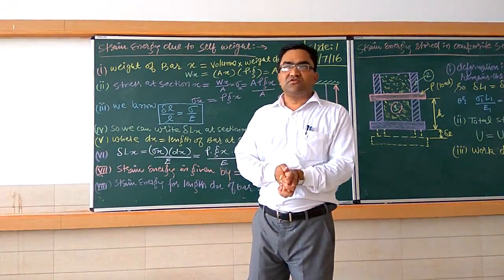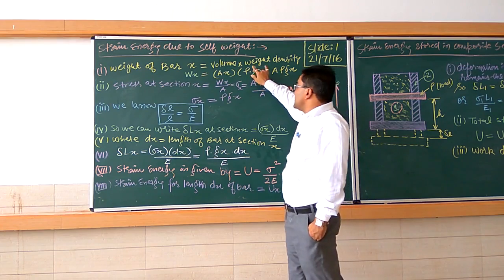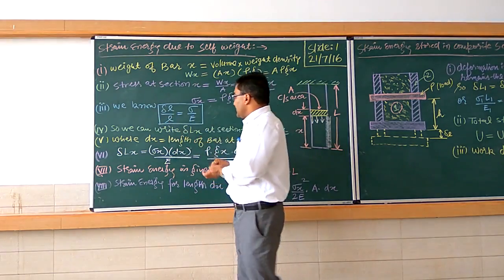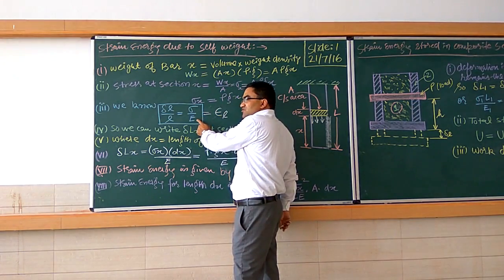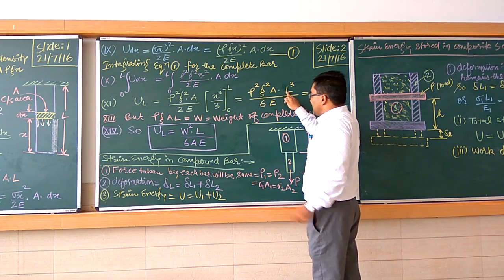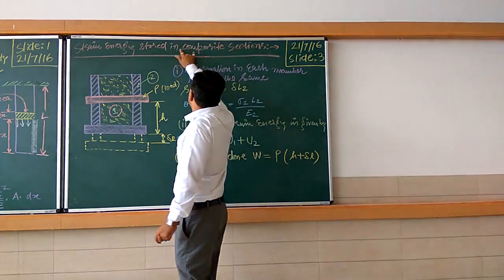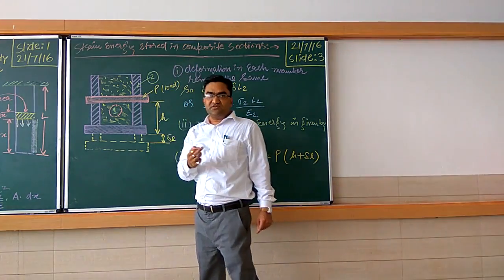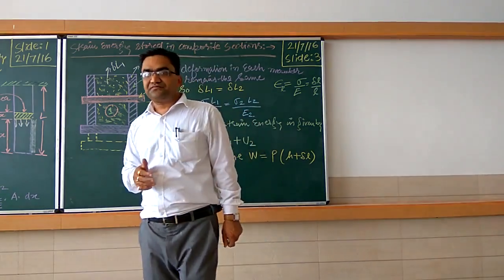Strain Energy due to self weight of a Bar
Strain Energy due to self weight, SOM-II by Prof Rupesh Gupta Chitkara University Punjab India